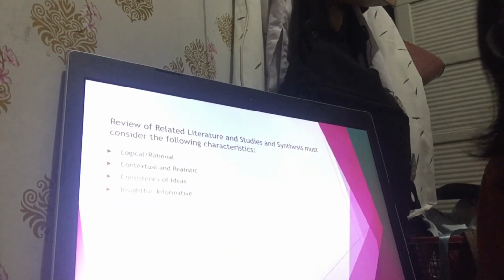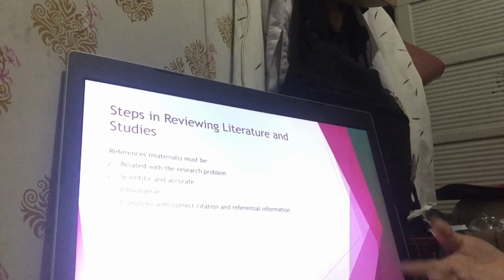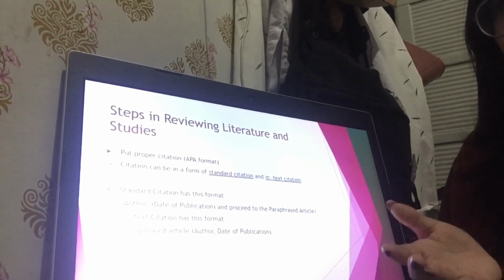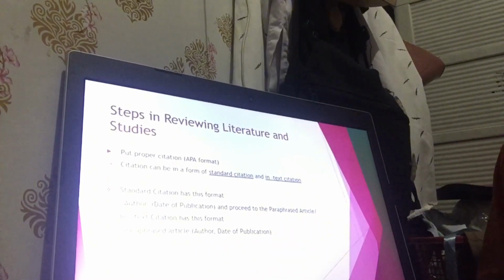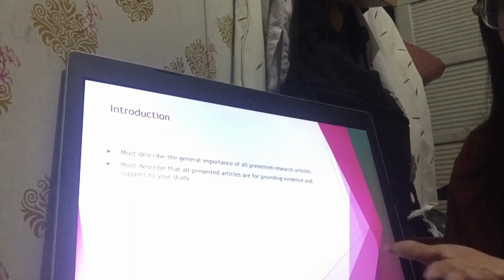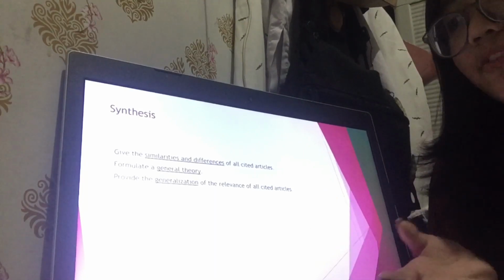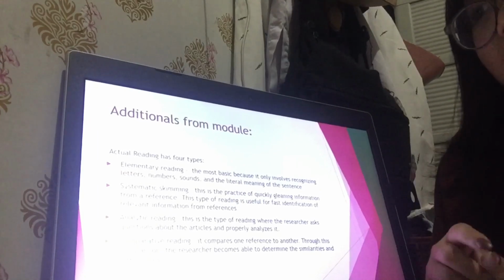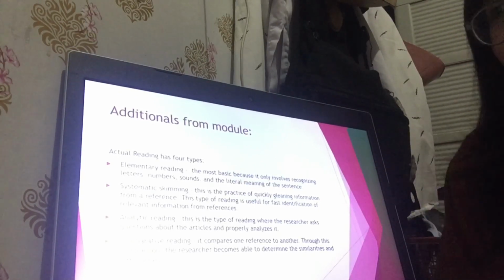BARBACINA, C- ISAAC. WEEK 7 PRESENTATION